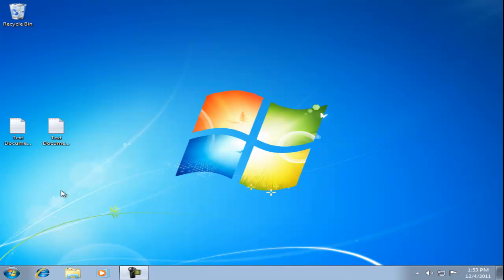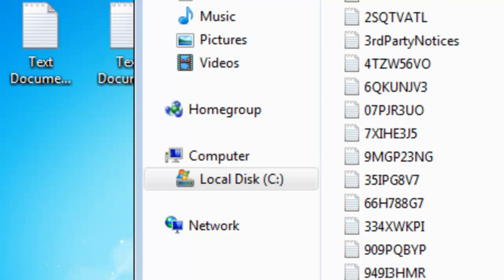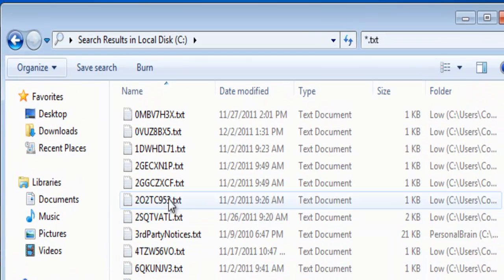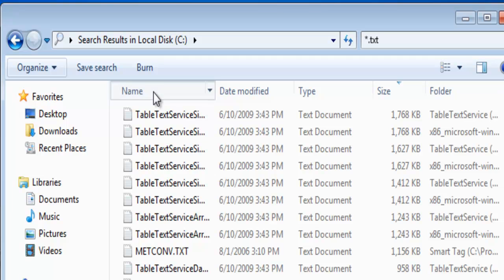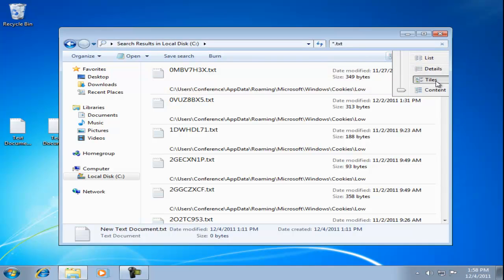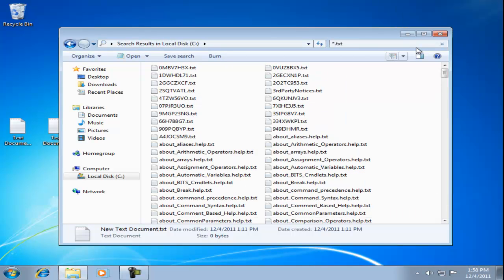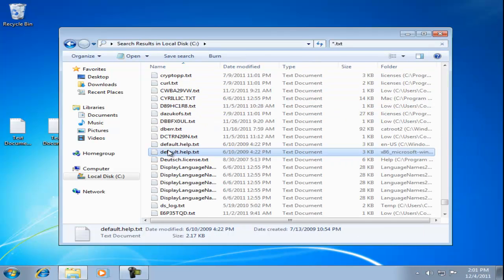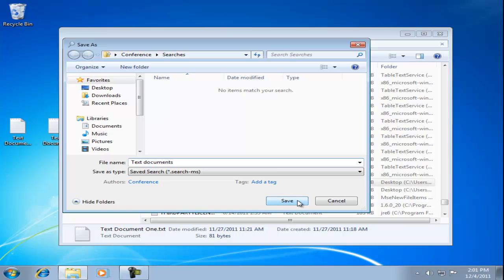How to Search and Organize Files in Windows 7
This video shows ways to search and organize files in Windows 7.